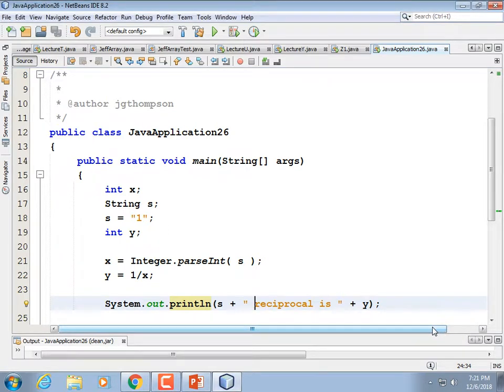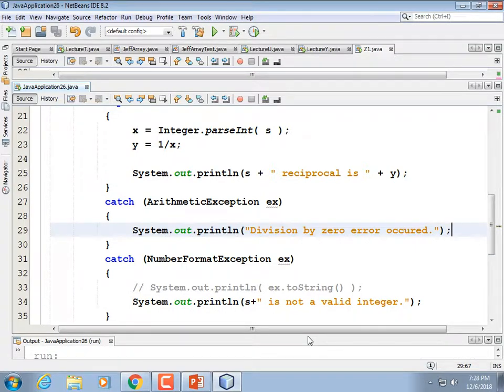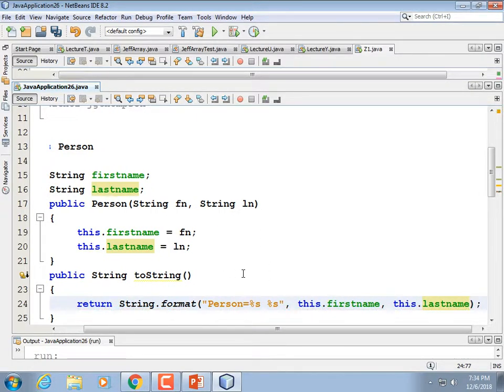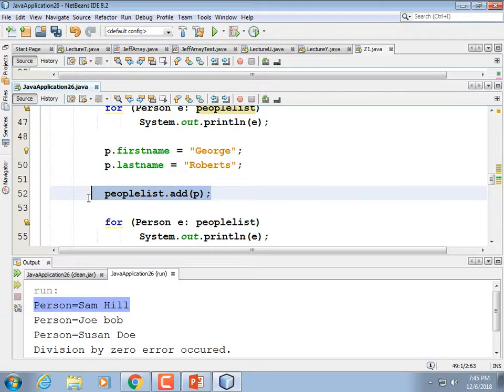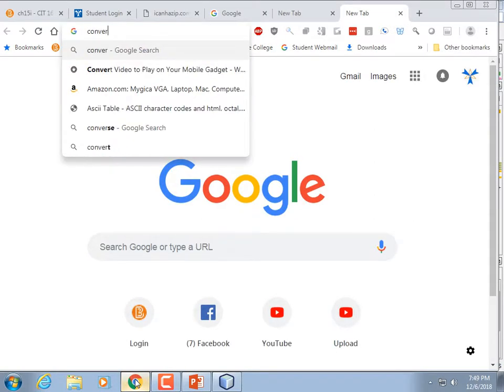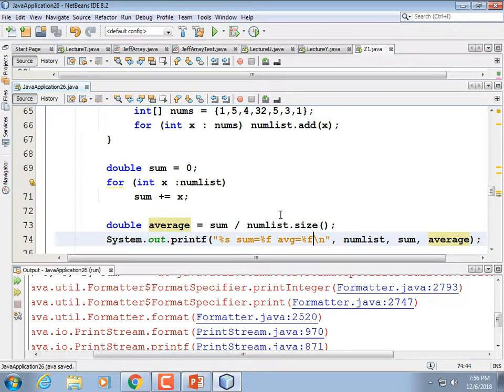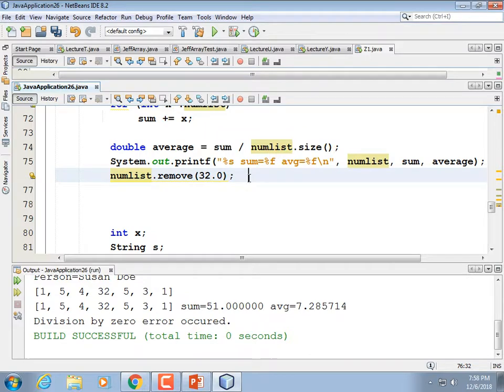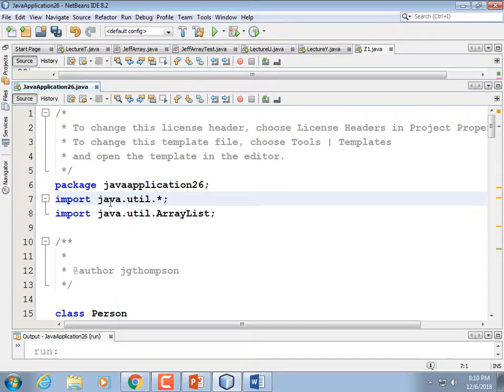CIT 1613#7521 Lecture Z2 Exceptions, ArrayLists, Stacks